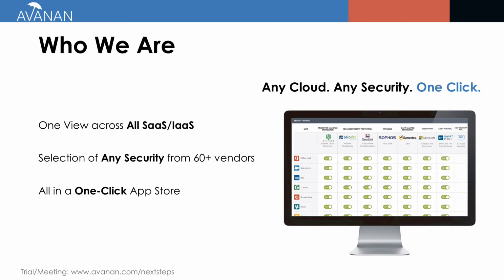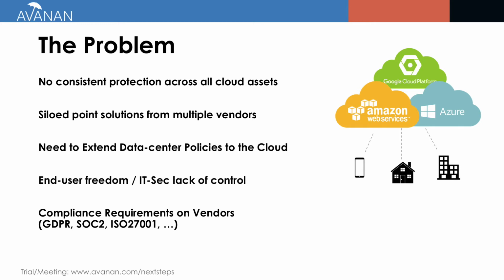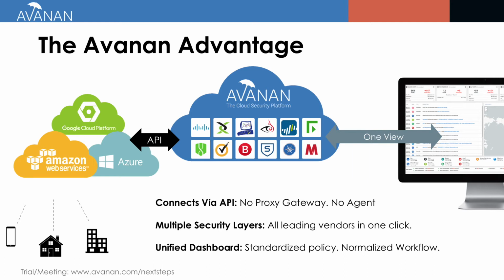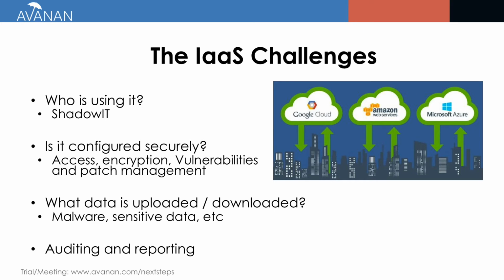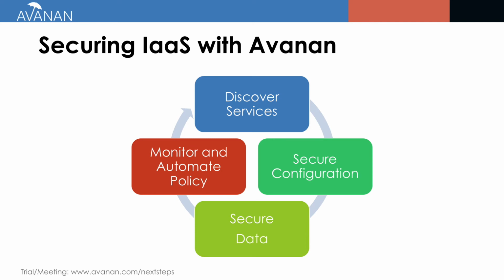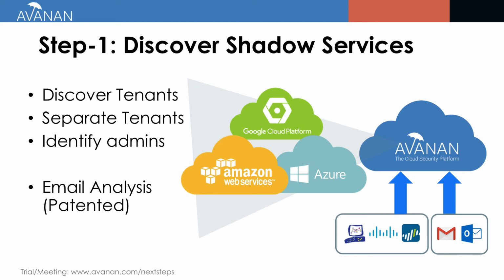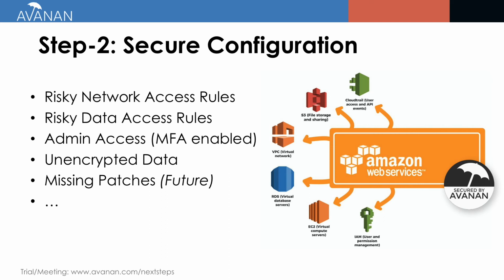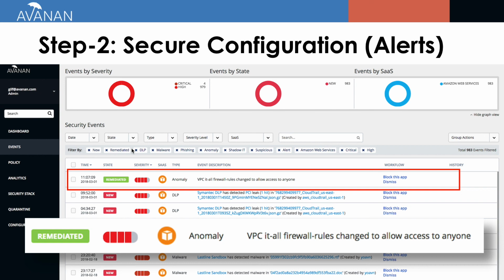Cloud Infrastructure | Avanan Webinar Series